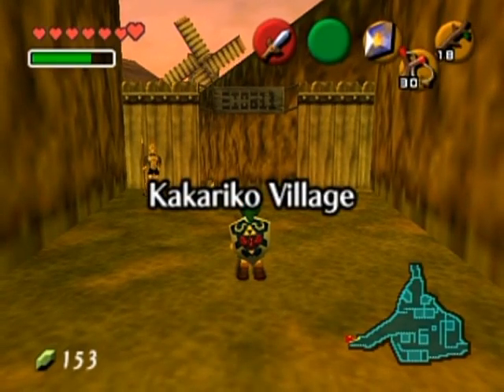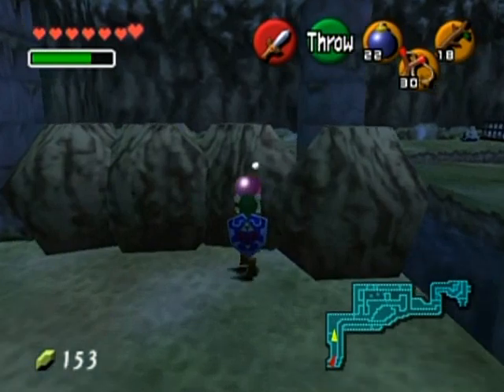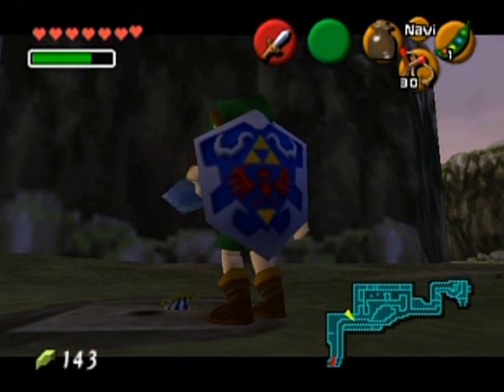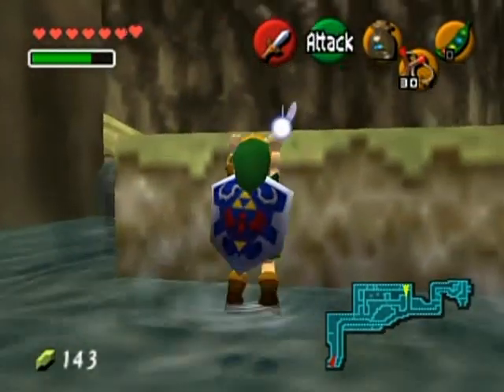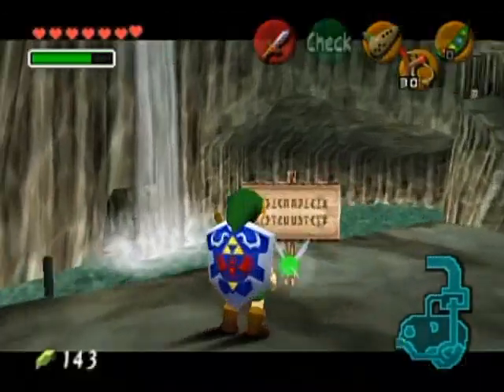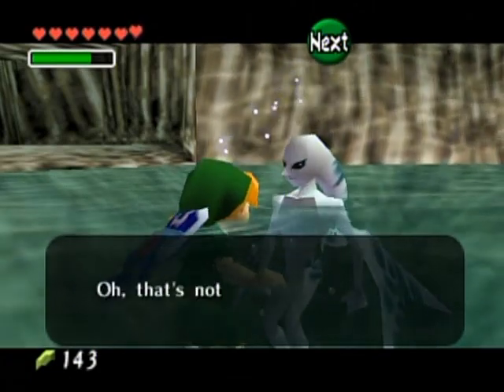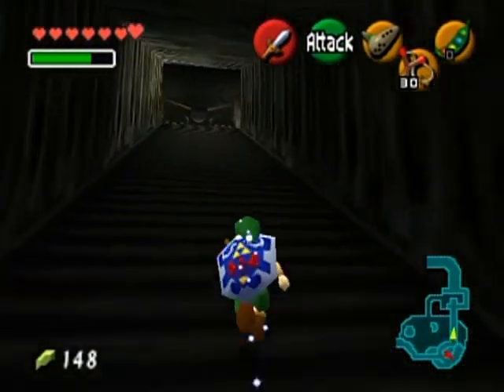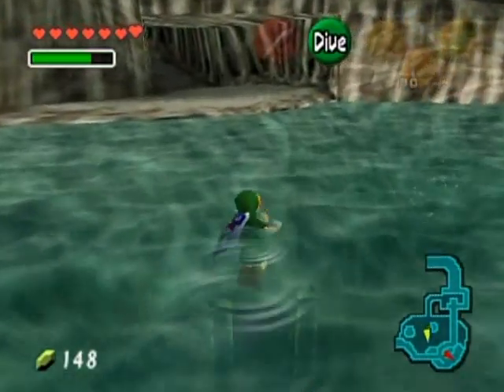Zelda: Ocarina Of Time Master Quest Part 17: To Jabu!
The Poultrygust 3000! Get it at yo. Ok, no more sales pitches! lol!

I decided to do things a bit differently from here on out. Rather than make a load of sidequest parts just to knock them off, I'll be progressing through the game normally, then in later parts I'll make a part or two specifically designed for the sidequests when I get the items needed. That way I'll show the areas in early parts, then be able to cut around freely later.